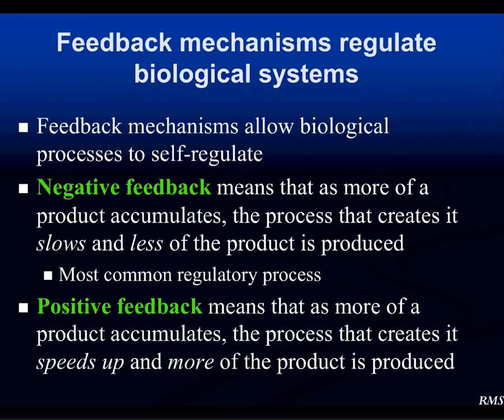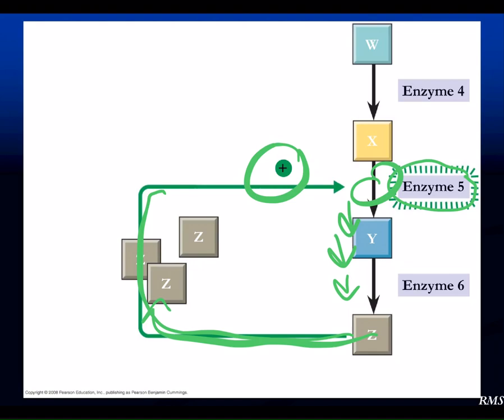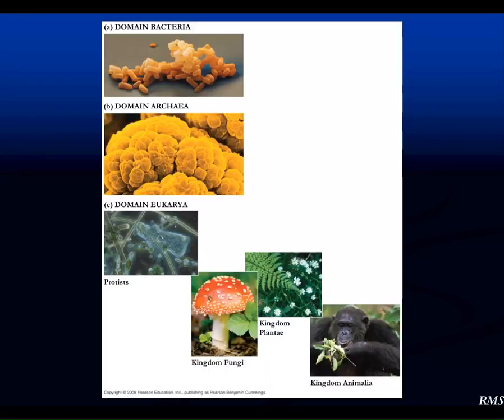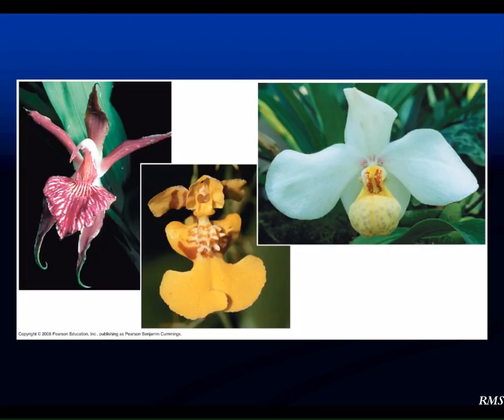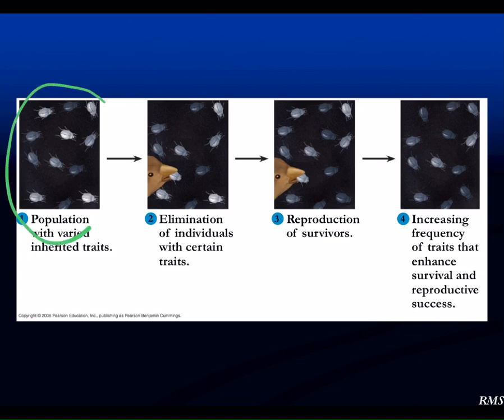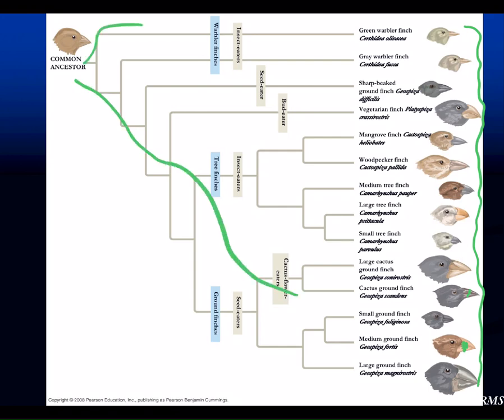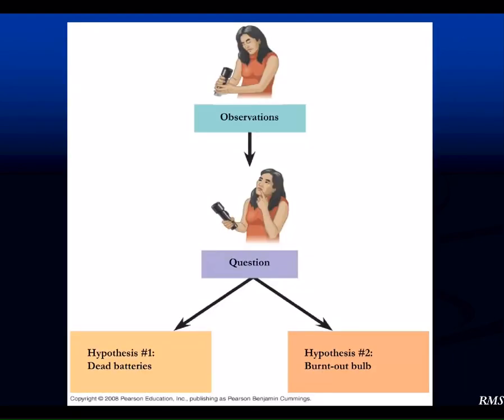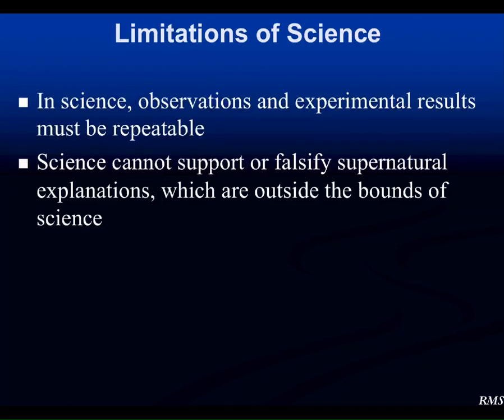Introduction to Biology Part 2